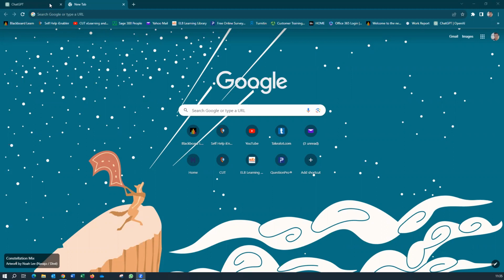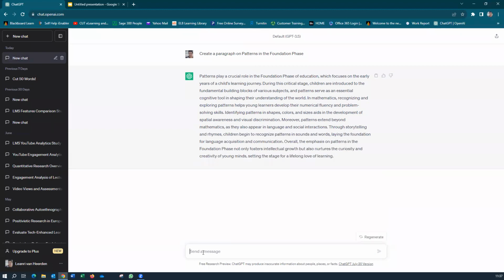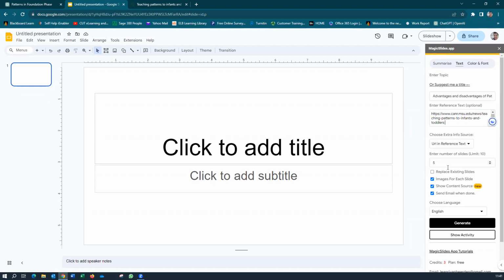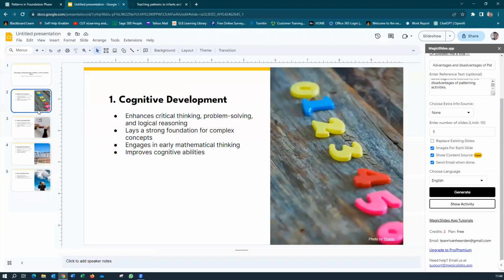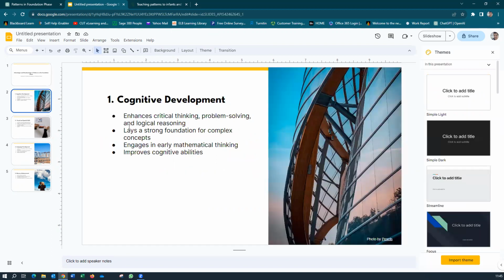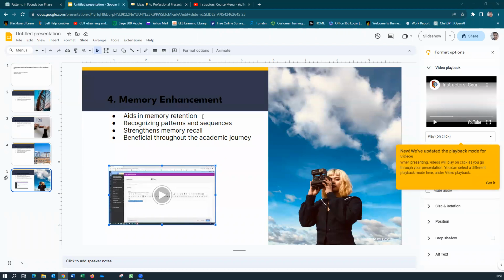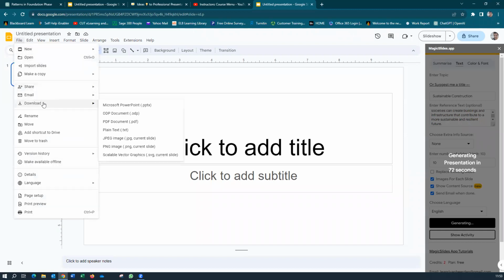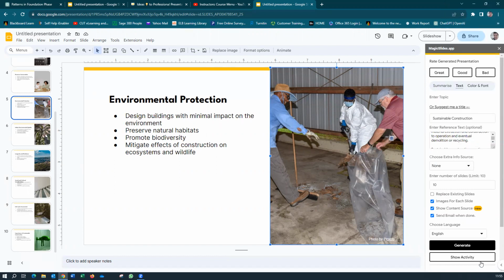eThuto Talks: Create presentation slides with AI (28/07/2023)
Create instant slides with Magic Slides to start off your next presentation.